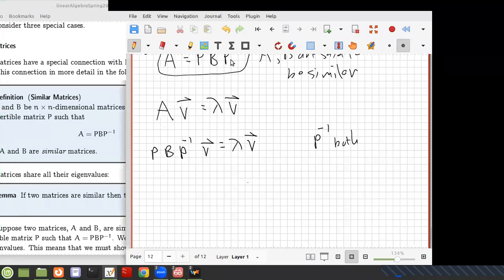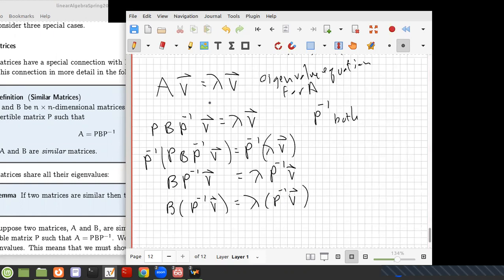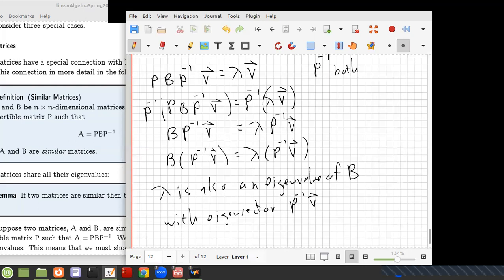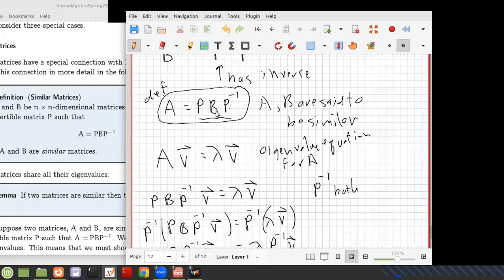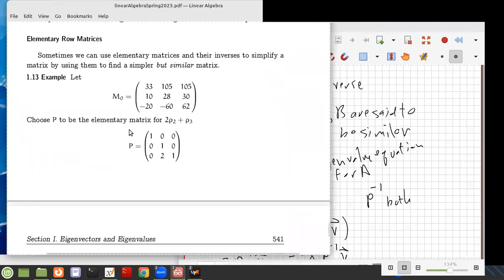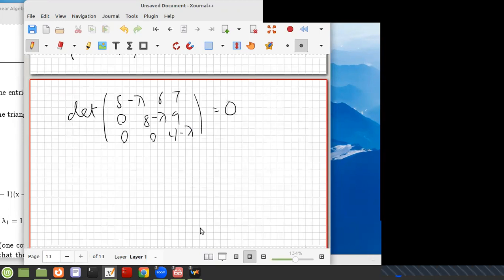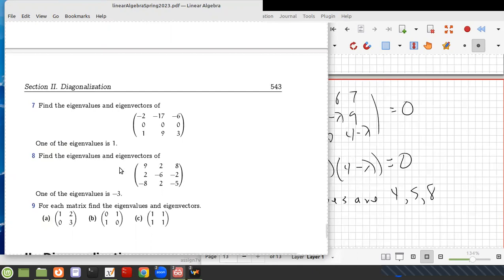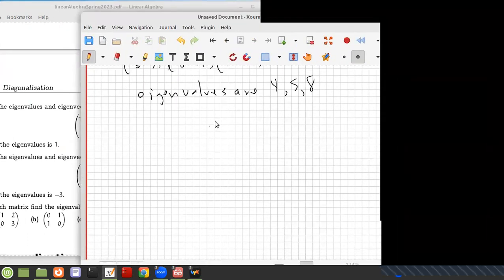PartH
Part H: April 25